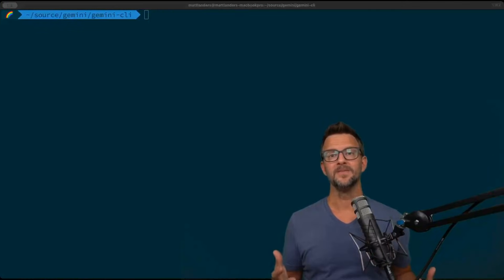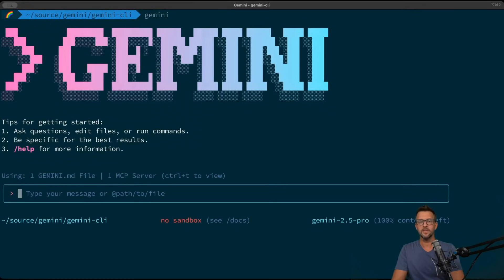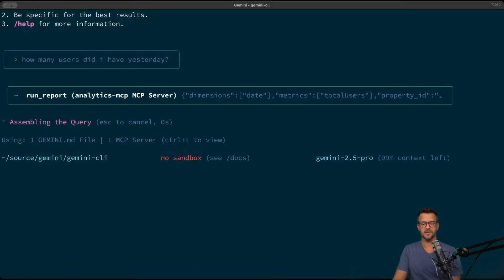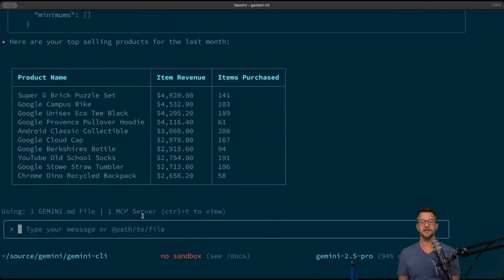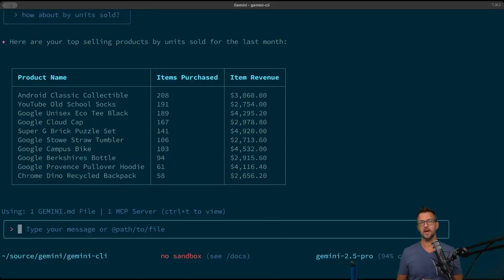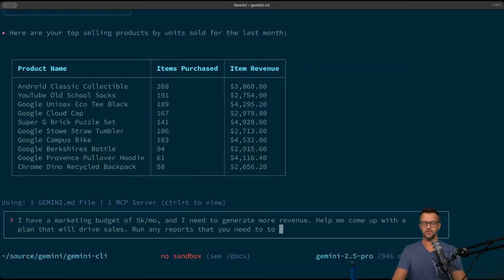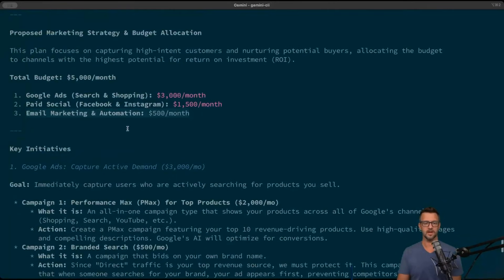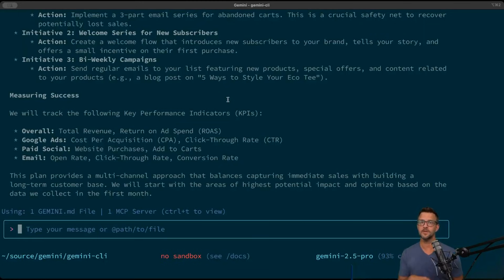Introducing the Google Analytics MCP Server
Ever wished you could just talk to your Google Analytics data? Now you can!

We're thrilled to announce the launch of our open-source Model Context Protocol (MCP) server for Google Analytics. This powerful tool acts as a bridge, allowing Large Language Models (LLMs) like Gemini to connect directly to your Google Analytics data.

In this video, Matt Landers, Head of Developer Relations for Google Analytics, walks you through a hands-on demo. See how you can move beyond standard reports and have a natural language conversation with your data to uncover insights, analyze performance, and even generate entire data-driven marketing strategies on the fly.

What you'll see in this demo:
• Asking simple questions like "How many users did I have yesterday?"
• Running complex e-commerce reports, like finding top-selling products.
• Using conversational follow-ups to refine your results.
• The grand finale: Watching Gemini generate a complete, justified marketing plan based on your website's actual performance data.

This is a game-changer for developers, data analysts, and technical marketers looking to build the next generation of intelligent marketing applications or simply speed up their own workflows.

Video Chapters
00:00 - Introduction
00:15 - What is the Google Analytics MCP Server?
00:41 - Connecting to the Server with Gemini CLI
01:07 - How many users did I have yesterday?
01:44 - What were my top selling products?
02:58 - Generating a Data-Driven Marketing Plan
04:51 - How to Get Started & Join the Community